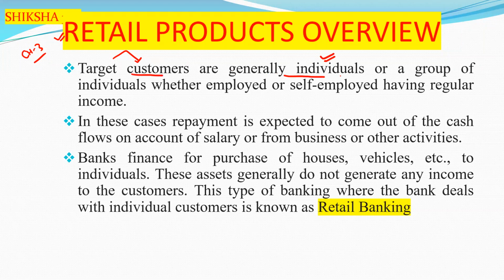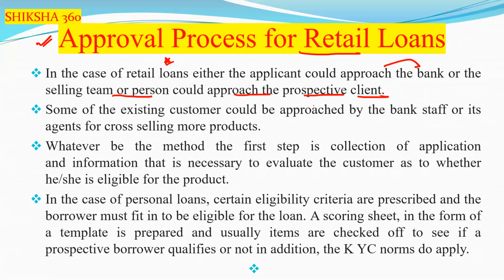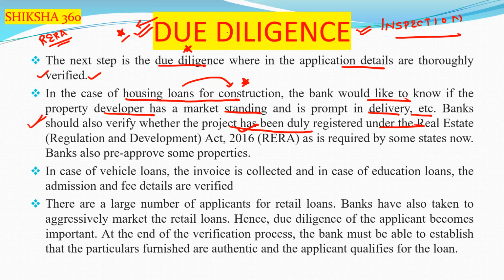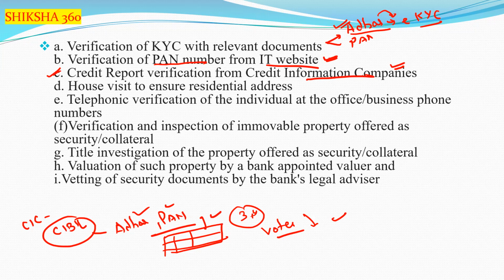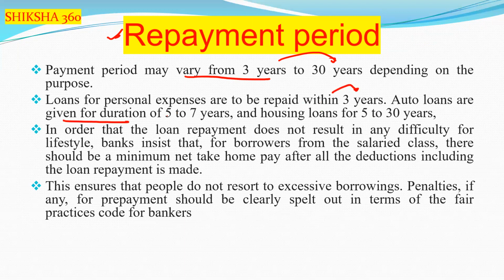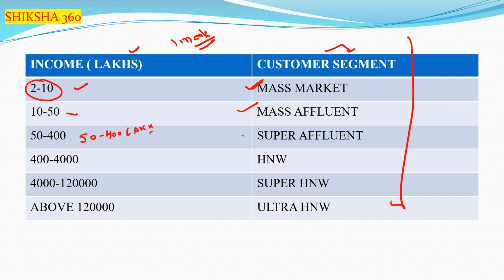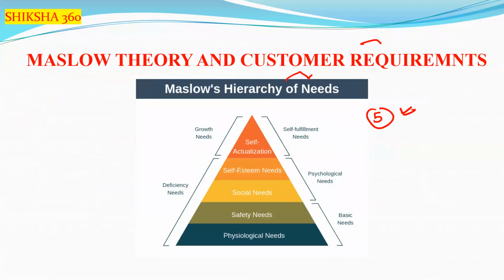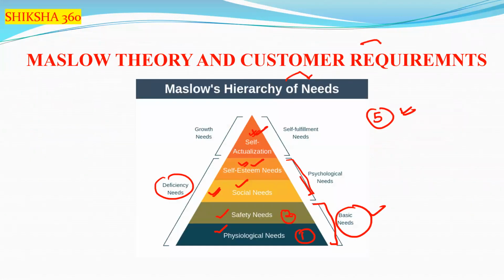CHAPTER 5 PART 1 || CUSTOMER REQUIREMENTS || RETAIL BANKING AND WEALTH MANAGEMENT || JAIIB 2023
In this session we discuss regarding Maslow Hierarchy of Needs